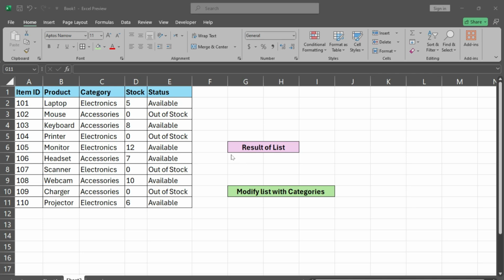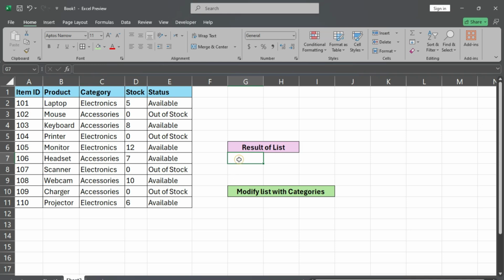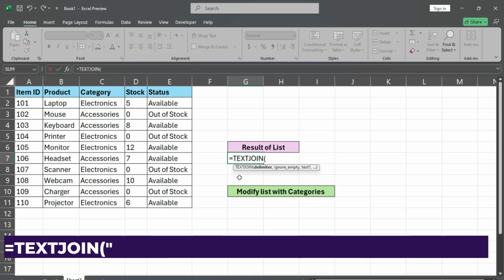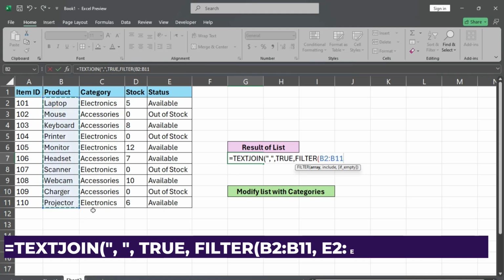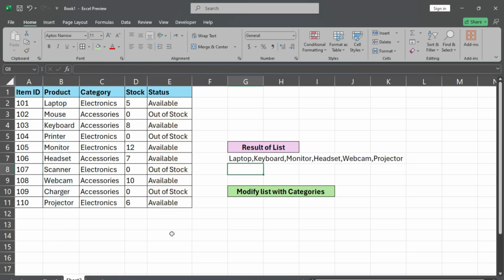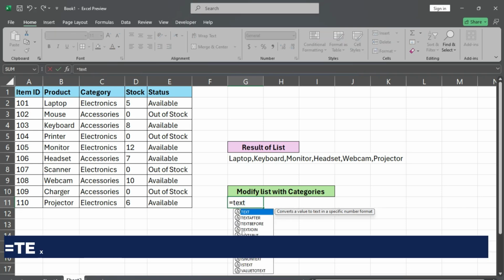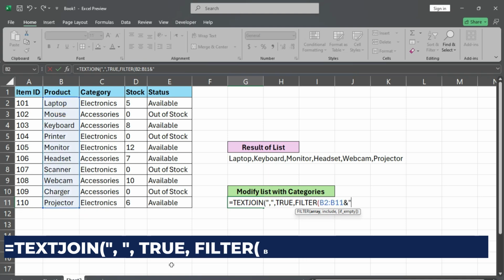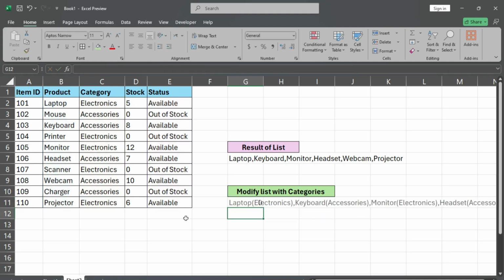Excel Made Easy: Combine TEXTJOIN & FILTER for Instant Summaries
This tutorial shows you how to dynamically filter and combine Excel data into a single line using TEXTJOIN and FILTER functions.